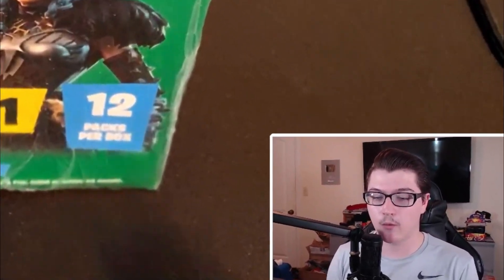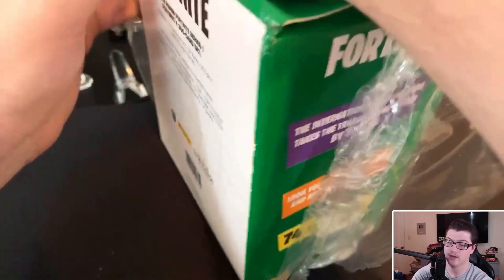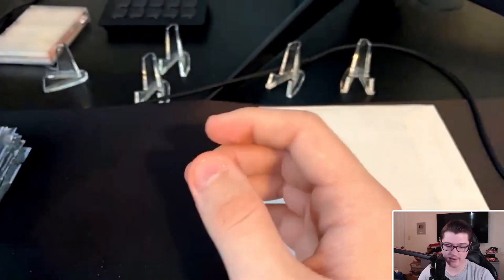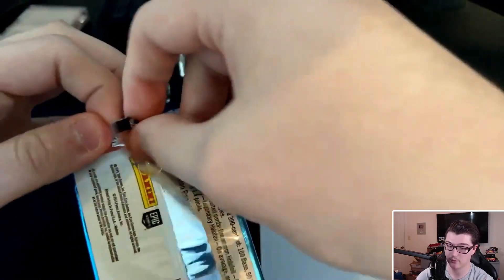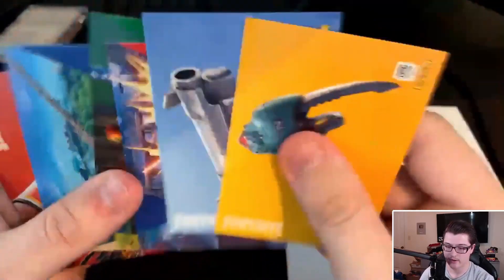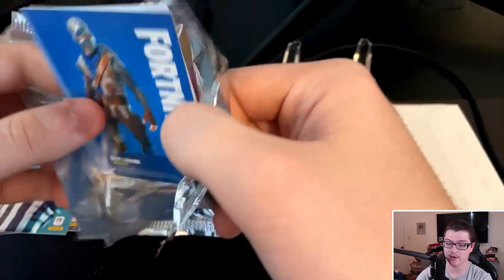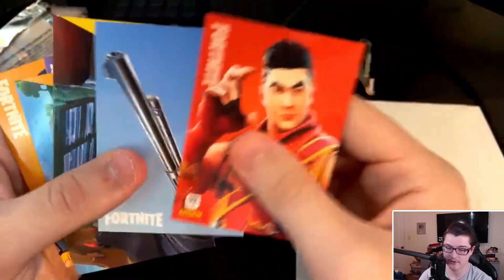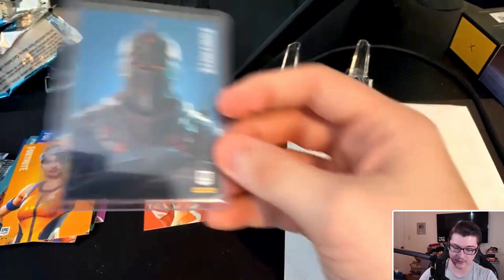BLACK KNIGHT! | Fortnite Series 1 MEGA BOX Opening!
In this video I open a very expensive panini fortnite box ($200 value) and we pull some insane heat! This sealed product includes some of your favorite skins such as Black Knight, Peely, Skull Trooper, Red Knight, Spider Knight and MORE!